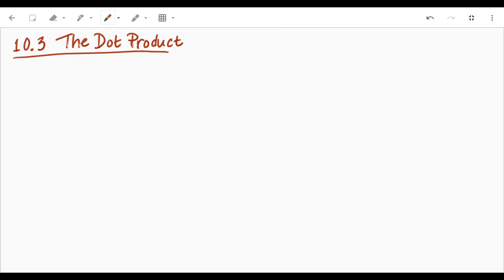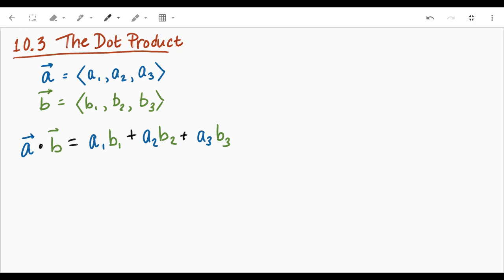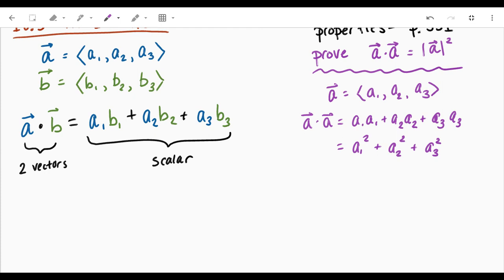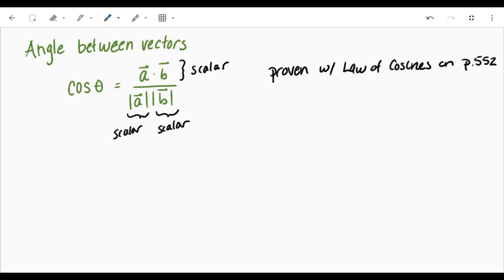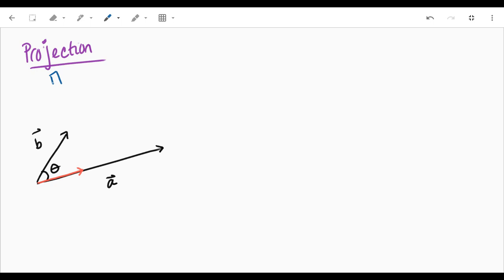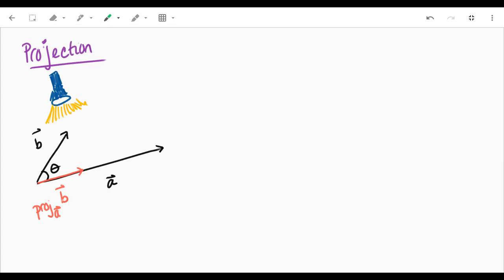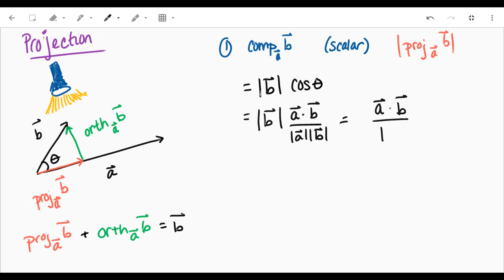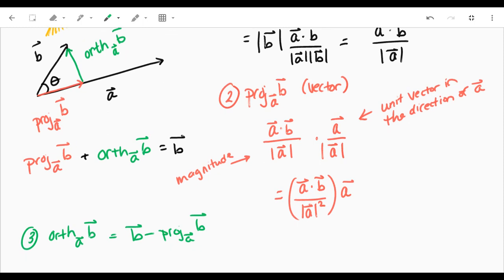Calc 3 10.3 The Dot Product